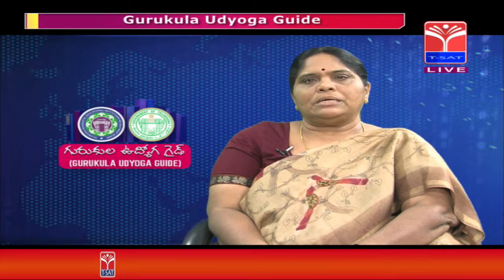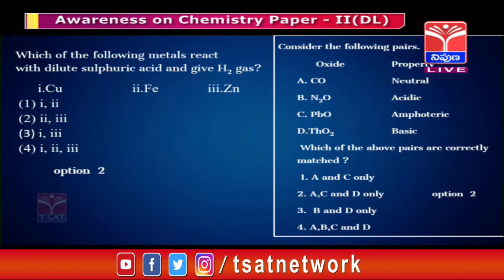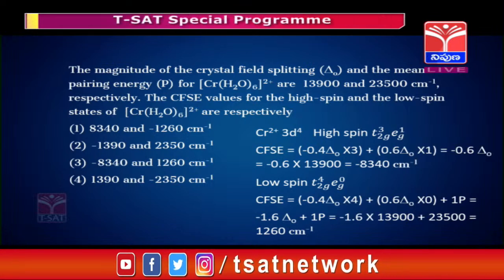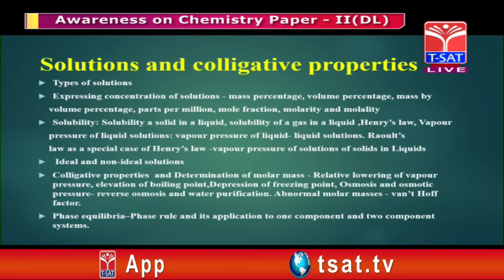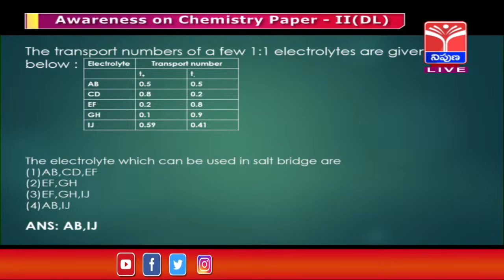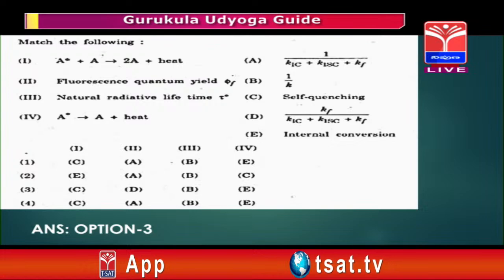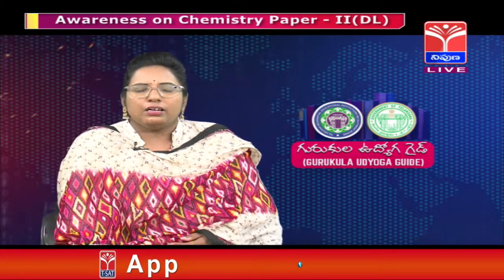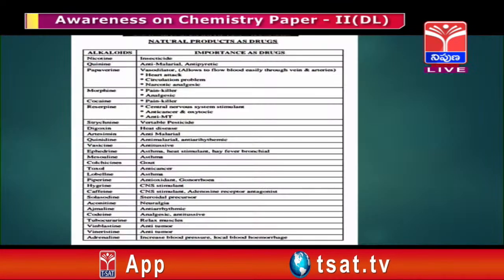Gurukula Udyoga Guide | Paper 2 (DL) & Paper 3 (JL) - Chemistry || T-SAT || 14.07.2023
Gurukula Udyoga Guide | Paper 2 (DL), Paper 3(JL) - Chemistry || Live With Prof. P. V. Anantha Lakshmi & K. Vasundhara || T-SAT || 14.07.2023

 Sample papers for Chemistry gurukula exam
What is a simple definition of chemistry?
What are the 5 main types of chemistry?
Why is chemistry science?
What is chemistry study for?
Chemistry subject awareness for gurukula exam
periodic table
table periodic
periodic table of elements
chemistry formula
chemistry formulas
formulas in chemistry
chemical periodic table
chemistry periodic table
table of elements
chemistry definition
chemistry in hindi
define chemistry
definition of chemistry
about chemistry in hindi
chemistry hindi
chemistry meaning
chemistry in everyday life
everyday chemistry in life
all chemistry formulas
chemistry table

T-SAT Network Digital Classes are Now Available on Following Platforms:

👉Install T-SAT App:
1. For Android Users: Play Store
2. For Apple Users: AppStore